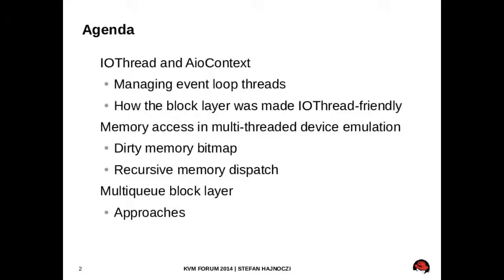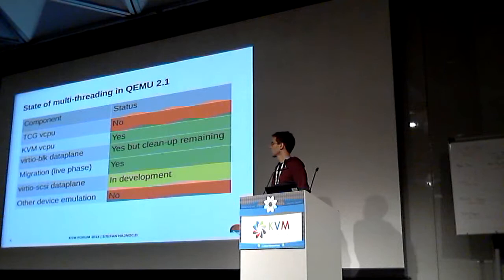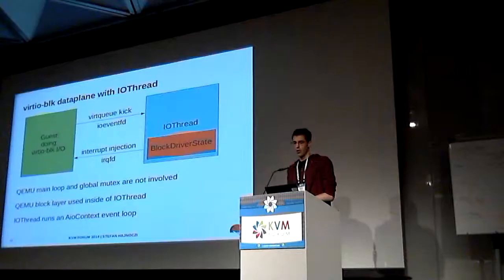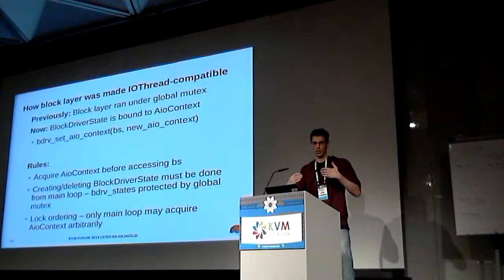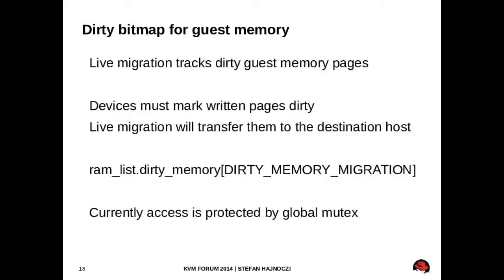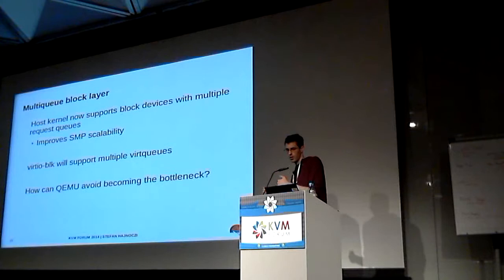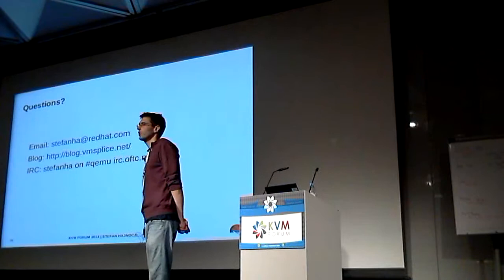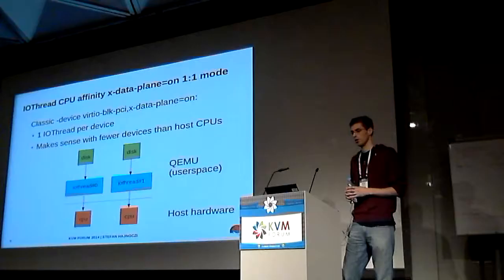[2014] Towards Multithreaded Device Emulation in QEMU by Stefan Hajnoczi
Over the past year core parts of QEMU have been extended to support multi-threaded device emulation. This has enabled a rewrite of the experimental virtio-blk dataplane feature so that multi-threaded device emulation can become a fully-supported feature of QEMU. Although work is still ongoing, virtio-blk device emulation can now run in dedicated threads, called iothreads. These threads can be bound to host CPUs much in the same way that vCPUs can be bound. This makes it possible to achieve better scalability on multicore hosts where QEMU's legacy global mutex presents a bottleneck. This talk covers new thread-friendly infrastructure in QEMU and how it is used in virtio-blk. It also presents performance results showing the effect of multi-threaded device emulation. Finally, it outlines the remaining work and the new possibilities for multiqueue devices.

Stefan Hajnoczi, Red Hat
Stefan Hajnoczi has contributed to QEMU since 2010. He currently co-maintains the QEMU block layer together with Kevin Wolf. Now at Red Hat and previously at IBM's Linux Technology Center, Stefan has worked on disk image formats, storage migration, and I/O performance optimization in QEMU. He also maintains the QEMU net and tracing subsystems, and is a mentor and organization administrator for QEMU's Google Summer of Code and Outreach Program for Women 2014 involvement.